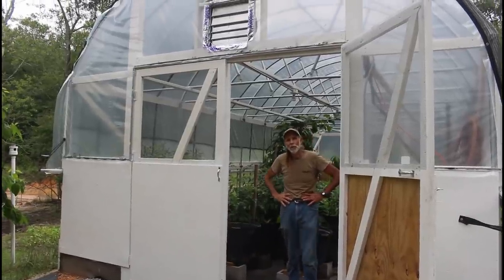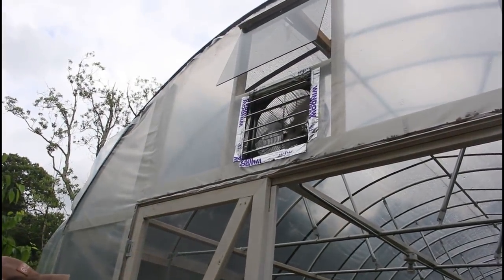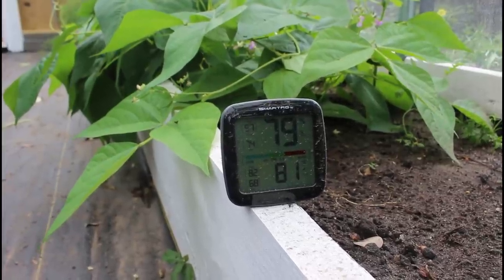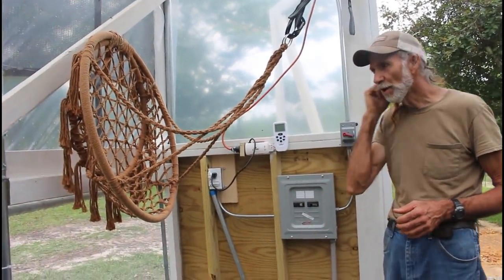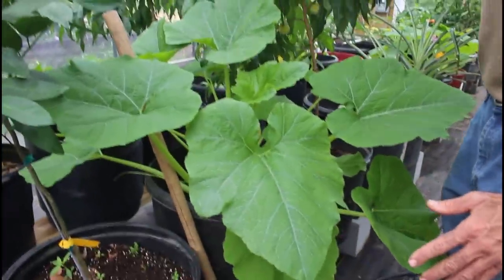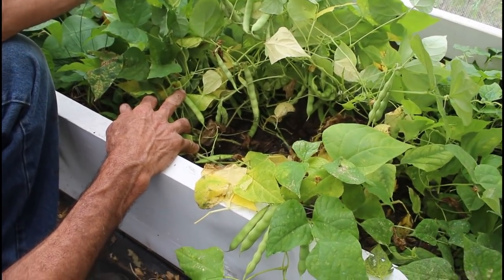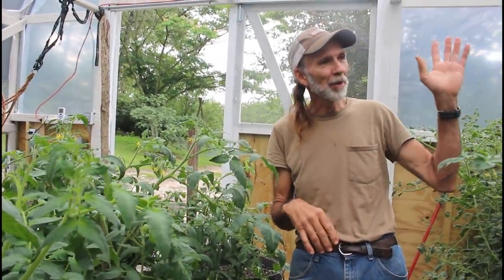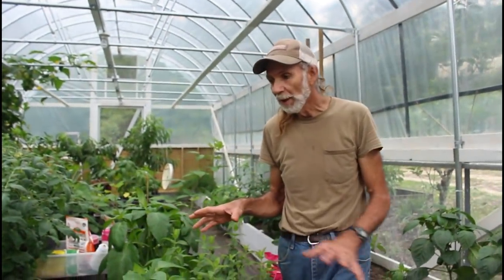What is NEW in the GREENHOUSE? ~~ A NEW Name, too!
What is NEW in the Greenhouse?  First, we have a NAME for the Greenhouse.  Second, we have ELECTRICITY!  and Third, We have a fan that comes on automatically when the temperature reaches a certain set degrees.  PLUS, a mini TOUR of what is growing.
Automatic FAN for the GREENHOUSE

a